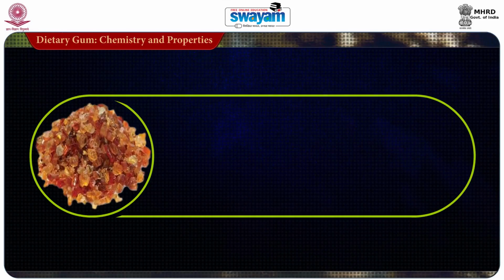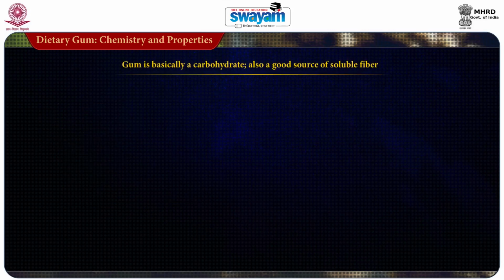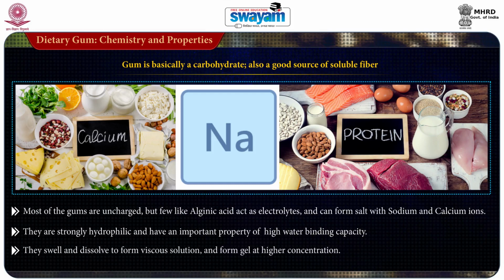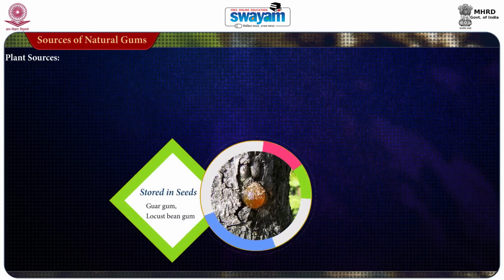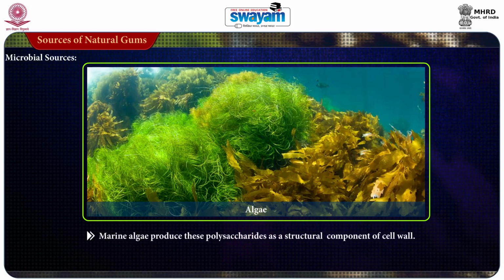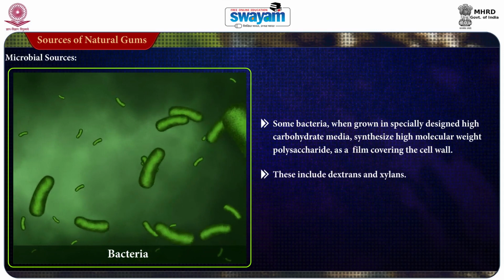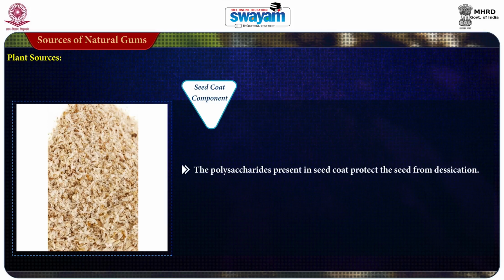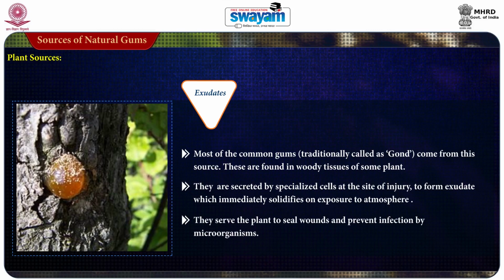FFN W5 M12 V1 Prebiotics Gums 2